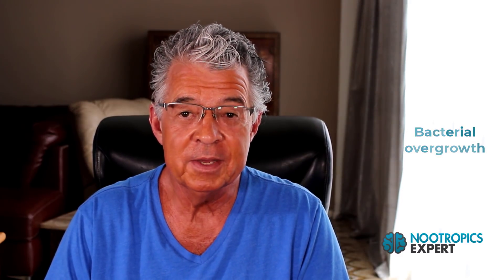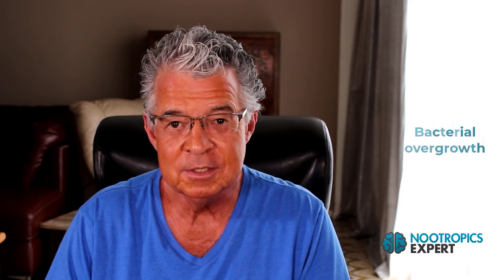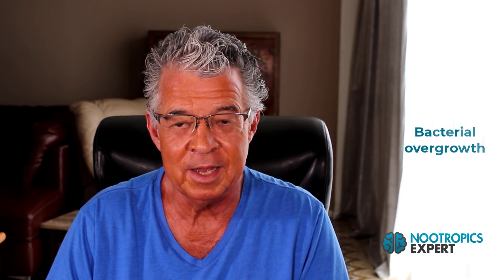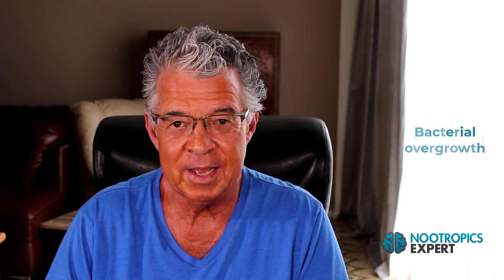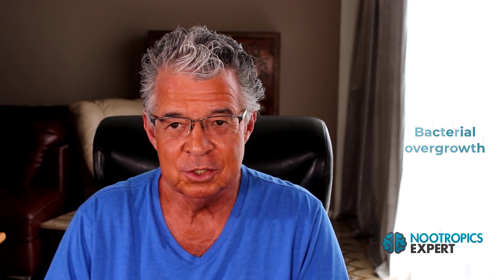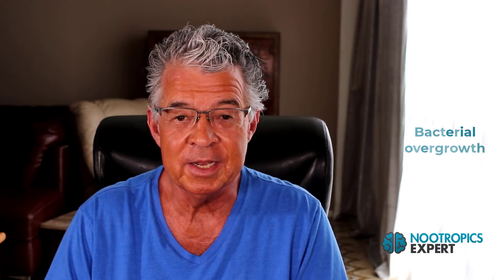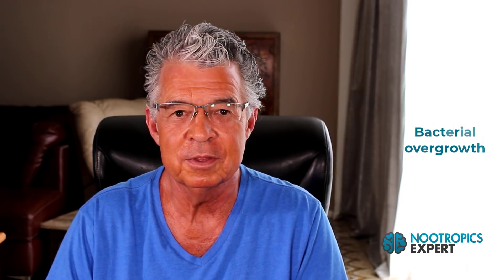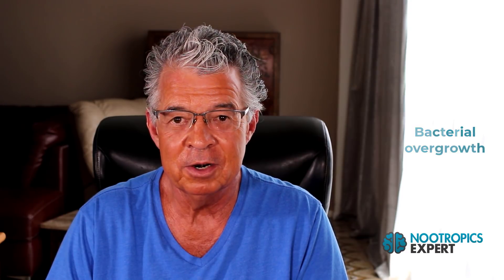How To Heal a Blood-Brain Barrier!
In this video you're going to learn how to heal a leaky blood-brain barrier with natural nootropic supplements.

Most of us are aware of "leaky gut" syndrome. Turns out you can also have a leaky brain. And if you're dealing with a leaky gut, chances are you have a leaking blood-brain barrier as well.

Your blood-brain barrier is needed to tightly regulate the transport of oxygen and nutrients into brain tissue while allowing for the removal of carbon dioxide and other waste.

This allows optimal brain function while protecting your brain tissues from toxins, pathogens and other nasty stuff circulating in your general blood supply.

You'll find videos on this channel about the causes of brain fog, memory loss, chronic fatigue, anxiety, and depression. And how each of these can often be corrected with nootropic supplements.

But if you’ve tried my suggested nootropic stacks in the past for each of these issues and nothing has worked. It could be a leaky blood-brain barrier.

And clinical studies show that a leaky brain can be the cause of brain fog, cognitive dysfunction, chronic fatigue, anxiety, and depression.

You'll also learn which nootropics are most effective in repairing a leaky blood-brain barrier. And protect you from developing a leaky brain

00:00 Intro
00:30 How to Heal a Leaky Blood-Brain Barrier intro
01:51 What is the blood-brain barrier?
02:55 The mechanics of the blood-brain barrier
04:16 Signs you have a "leaky brain"
05:10 What causes a leaky brain?
08:37 Best nootropics to treat a leaky blood-brain barrier
09:07 Berberine
09:50 Caffeine
10:29 Curcumin
11:04 DHA (Omega-3)
11:51 L-Glutamine
12:27 Magnesium
13:21 Resveratrol
14:21 Vitamin D3
15:15 B-Complex
16:33 Leaky brain summary

For a full transcript of this video on "How to Heal a Leaky Blood-Brain Barrier", go

The original transcript of this video has live links that will take you through to a full review of each of the nootropic supplements mentioned in this video.

My new book "Head First - The Complete Guide to Healing & Optimizing Your Brain with Nootropic Supplements" is nearly 600-pages. And the best guide for fixing and optimizing your brain on the planet.